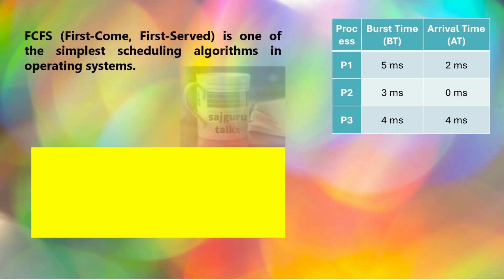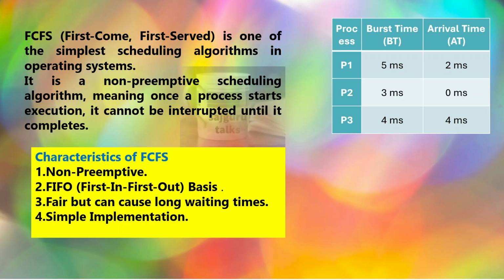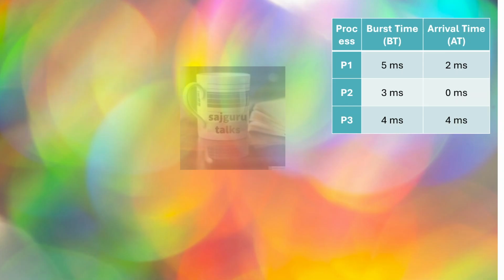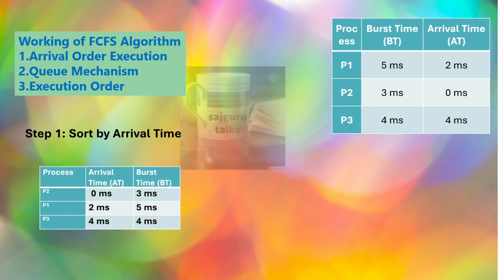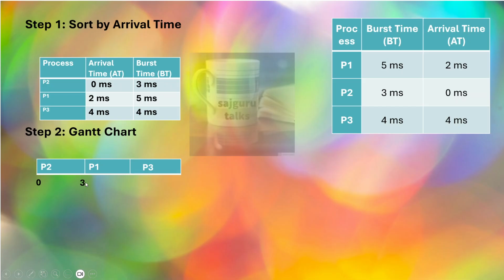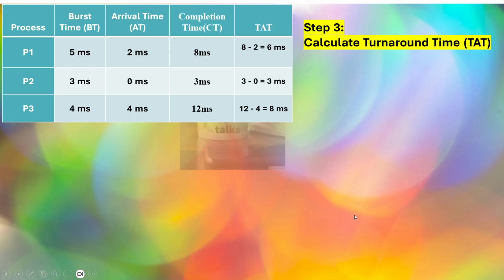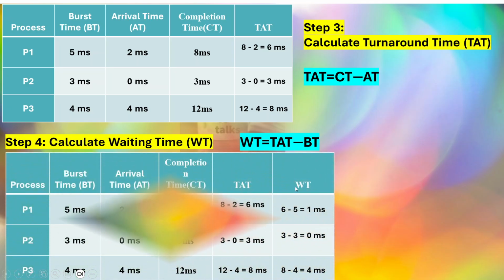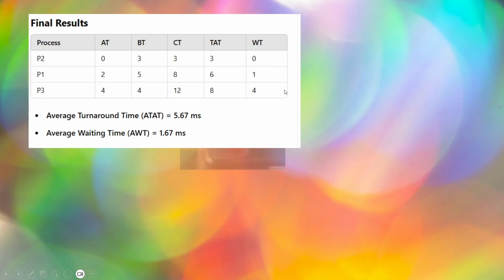FCFS Scheduling Algorithm in OS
This video is useful for engineering students and those preparing for the UGC NET, GATE, and APSET exams.FCFS Scheduling Algorithm Explained for Efficient CPU Usage